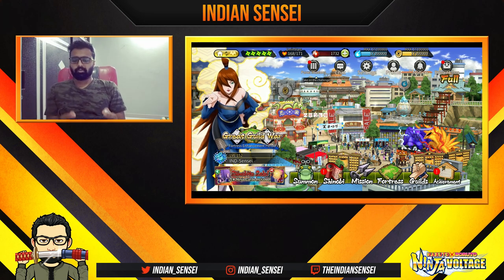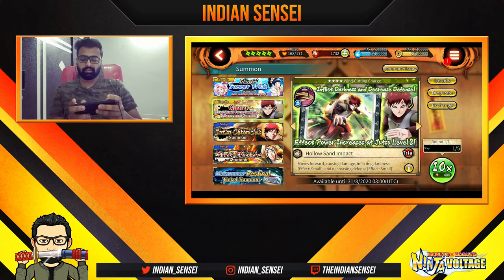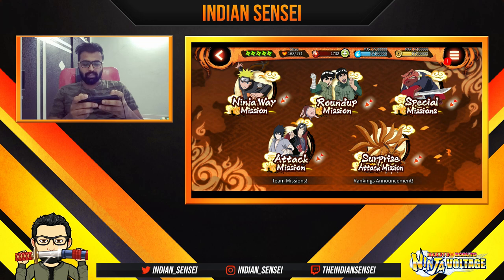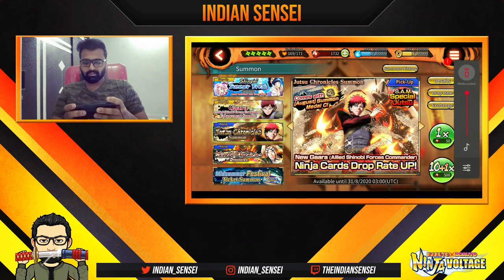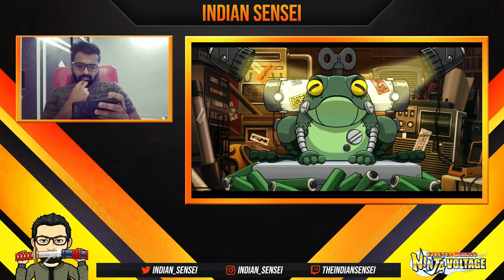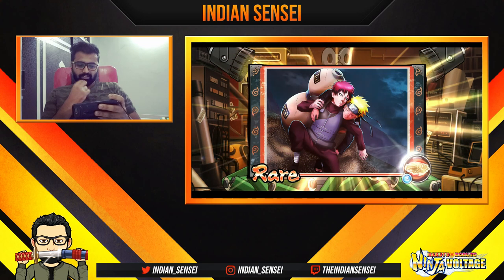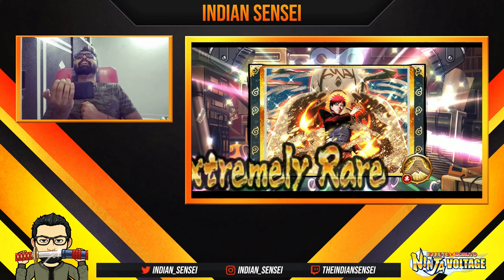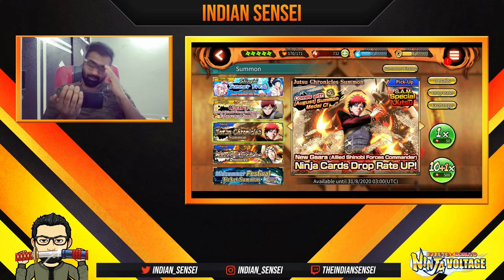War Gaara Re-kit Summons with Face Cam | Plz Bandai Plz | Naruto x Boruto Ninja Voltage